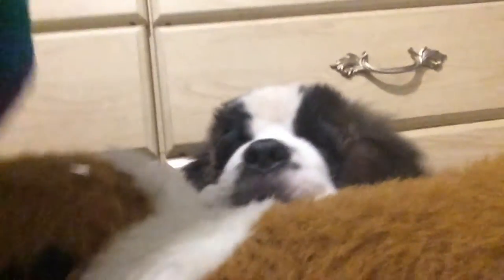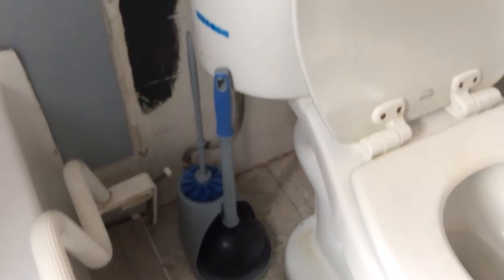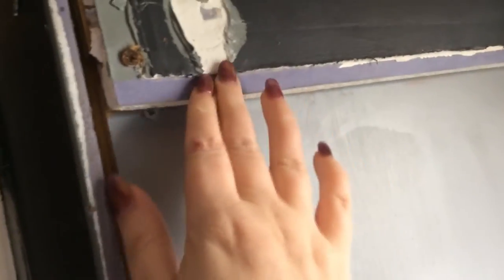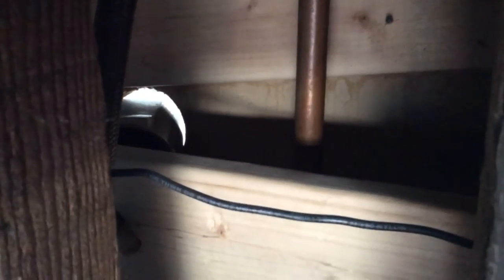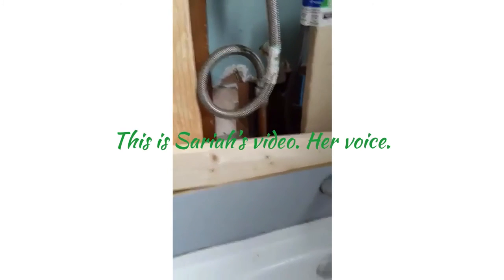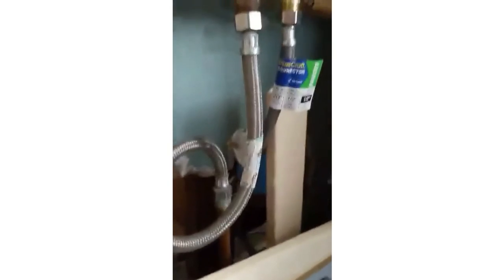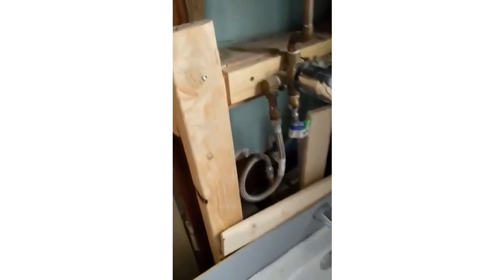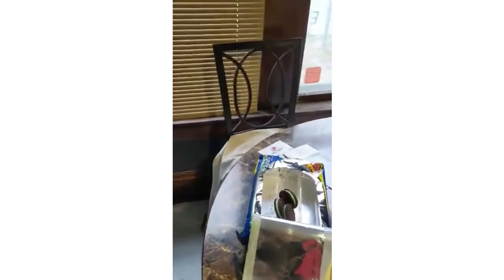Renovation of bathroom has begun 1907 Victorian.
We have received our order of mortar board, tile, mortar, grout and all the other stuff needed etc. so our bathroom renovation has begun. If you care to support our renovation here’s how.